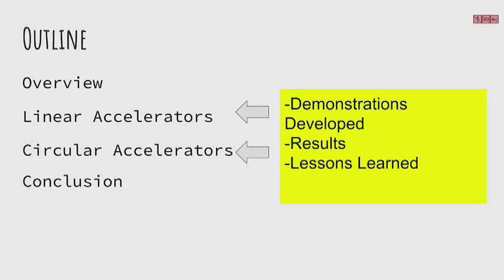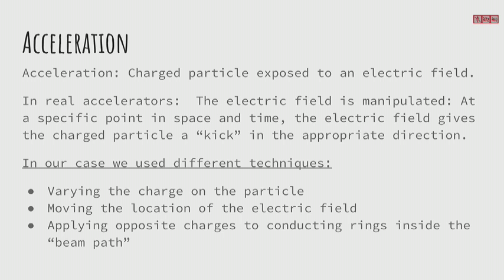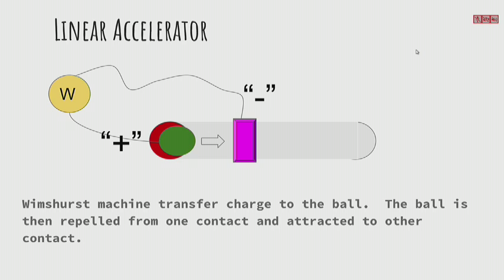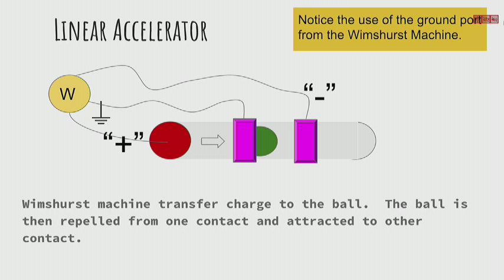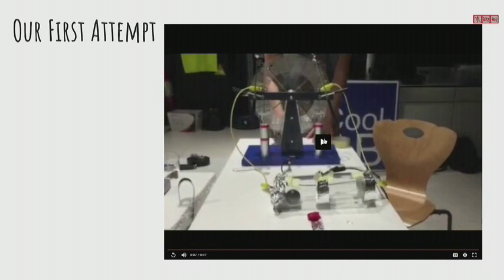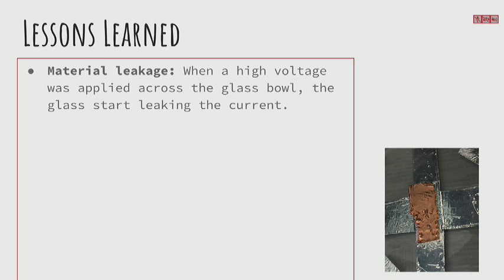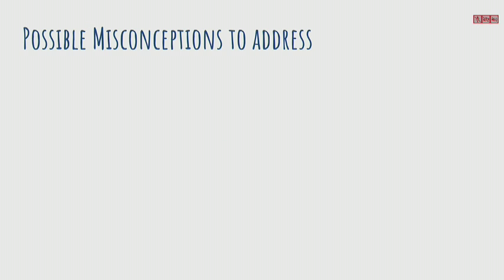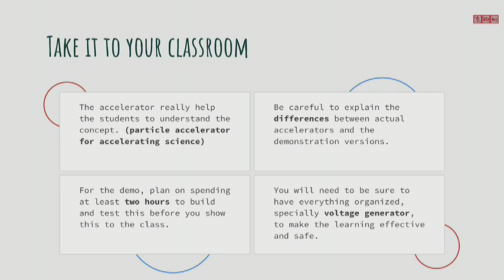CERN2017 #19 นำเสนองาน Work Group